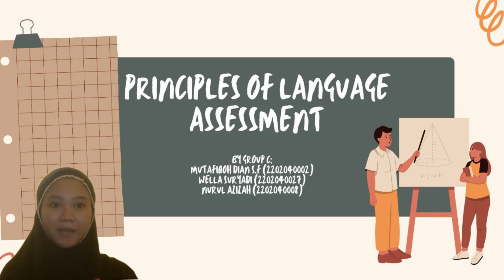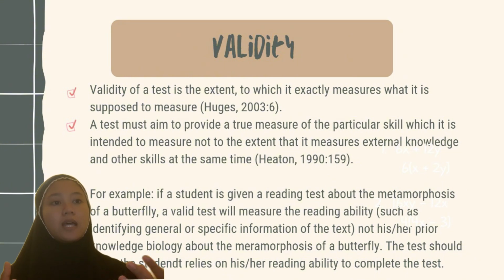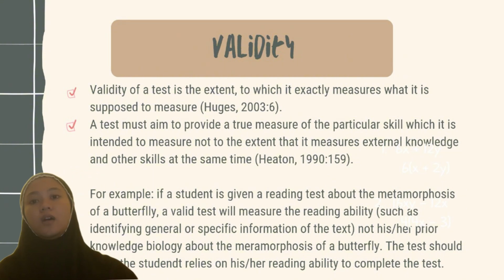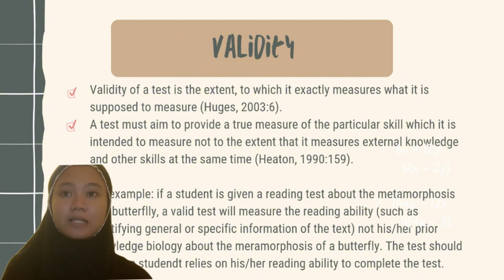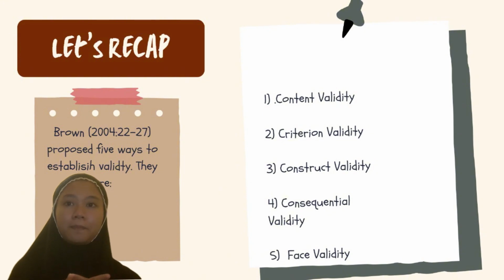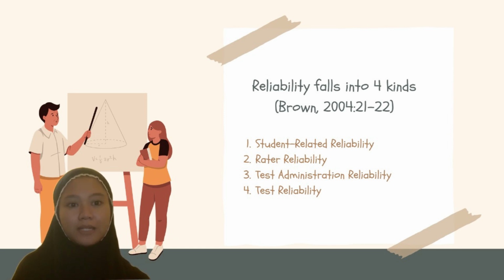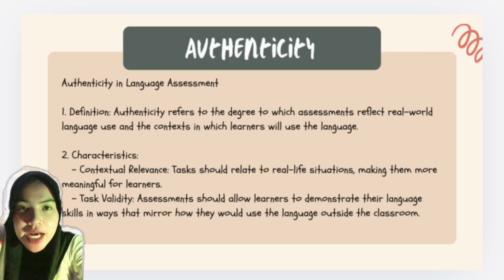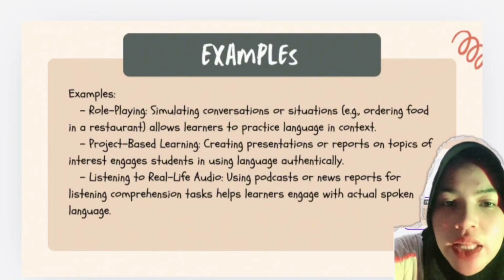Principles of Language Assessment By Group C